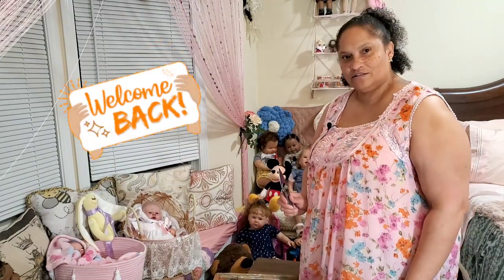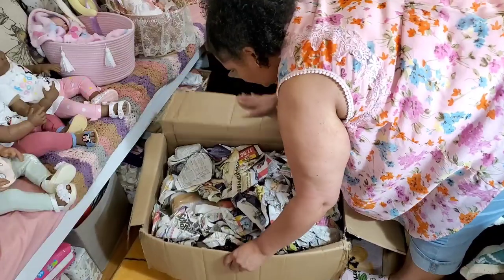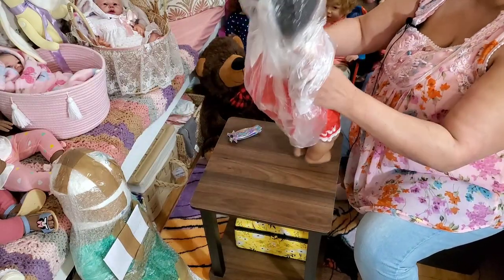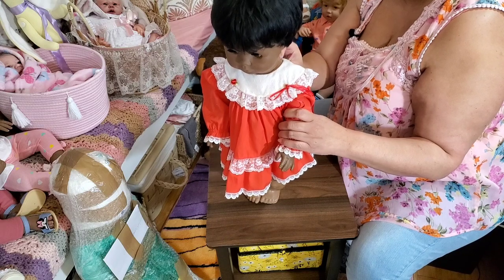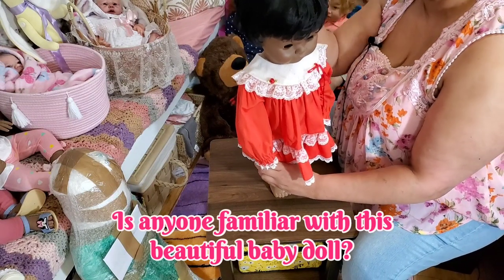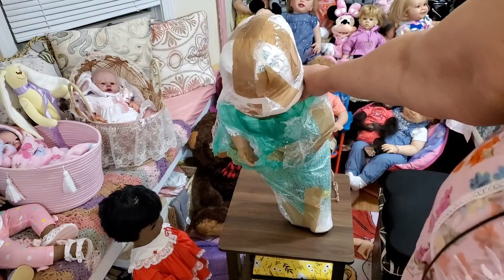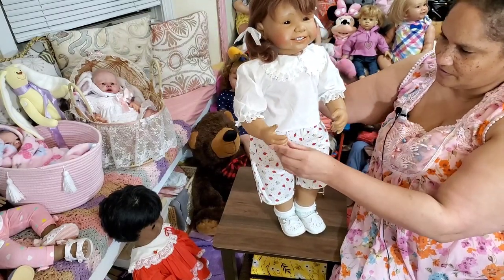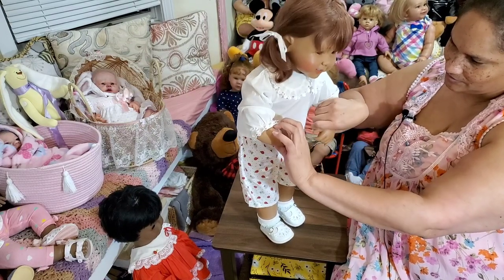Honey Bee's Hive presents a Vintage Doll unboxing! 🎉🎊 Come see our 2 new additions to the nursery.